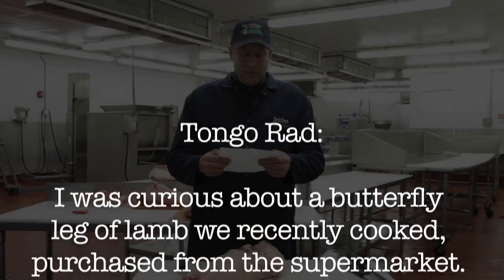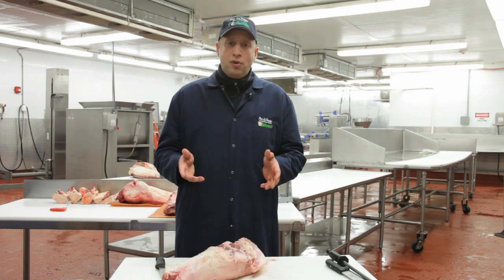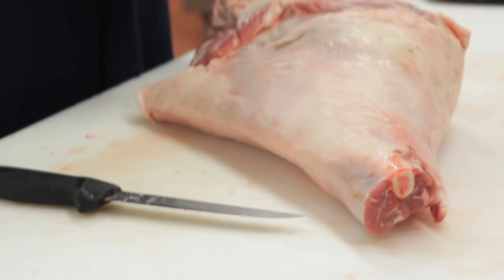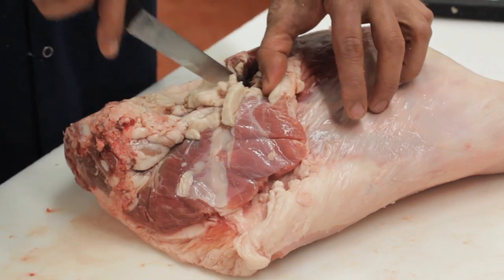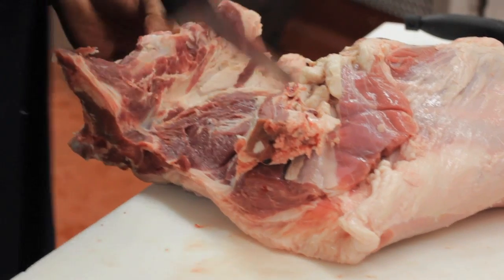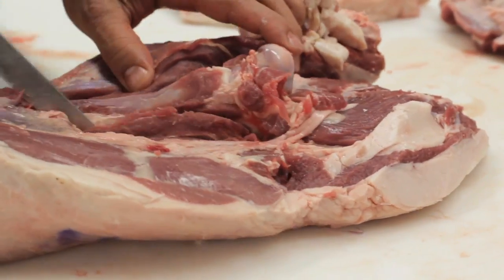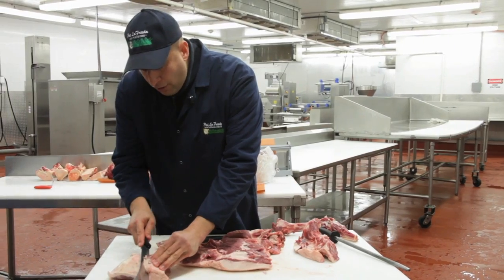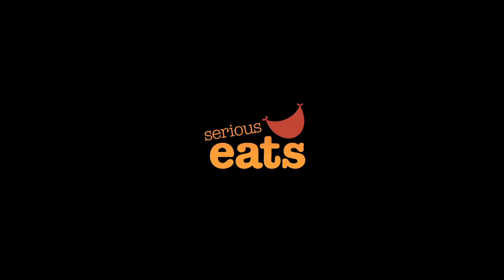Ask Pat LaFrieda: How To Order Lamb At The Butcher's